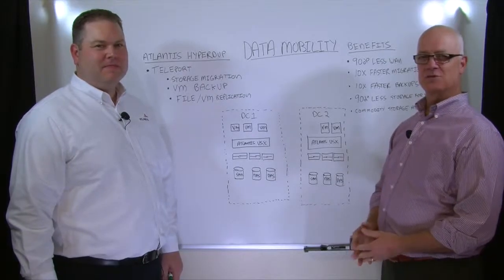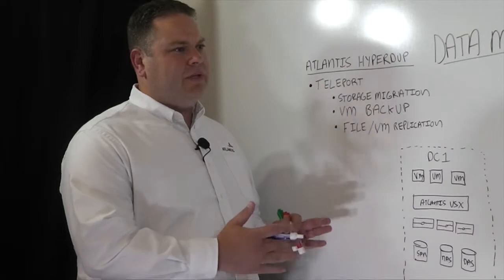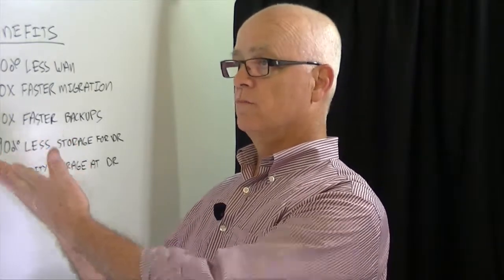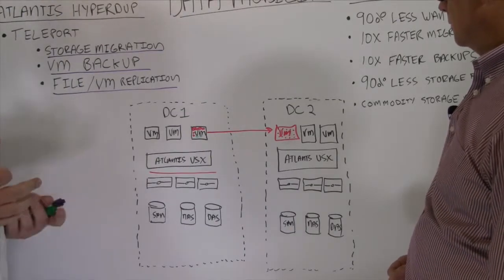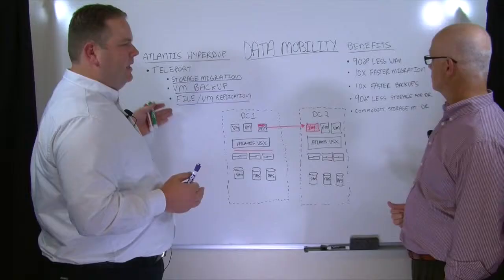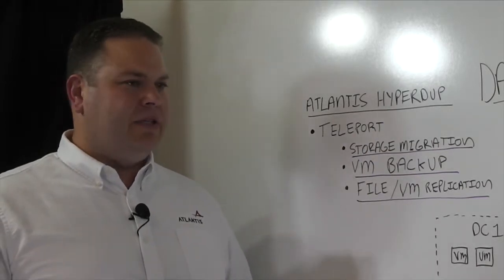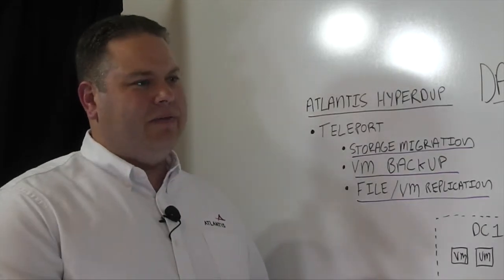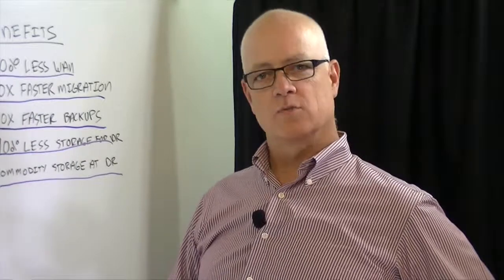3692 6 Technology_ Data Mobility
Seth Knoxs reviews Atlantis USX technology for Data Mobility with Storage Switzerland